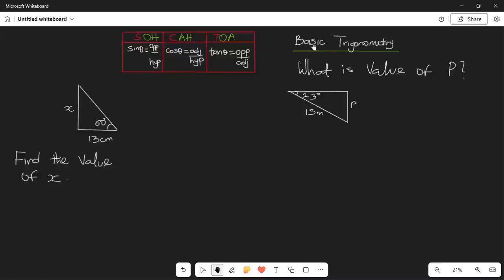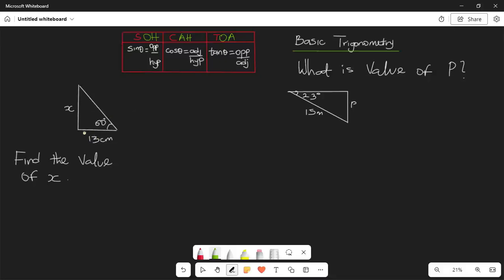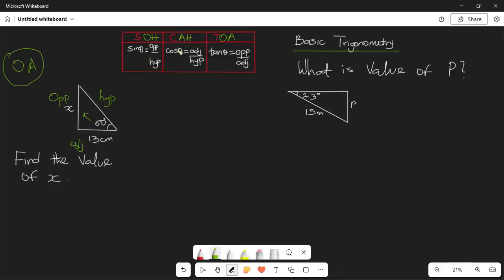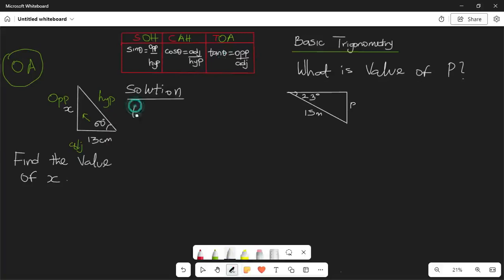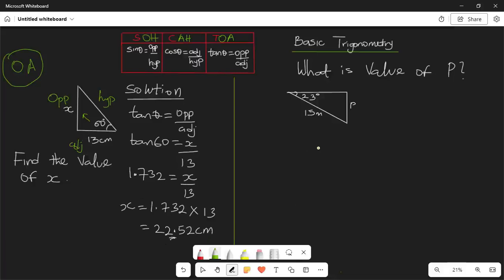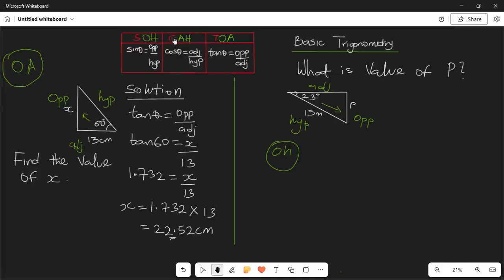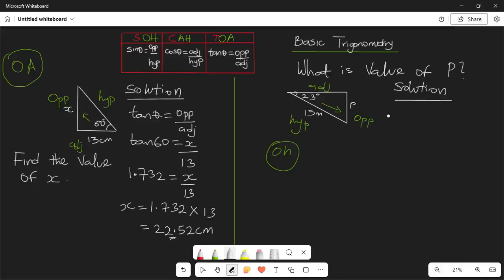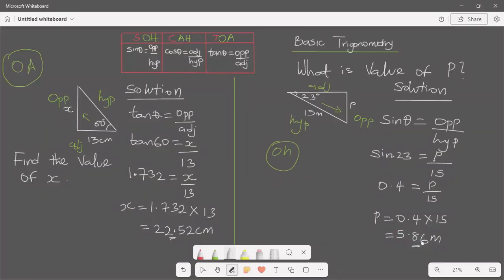BASIC TRIGONOMETRY | SOHCAHTOA